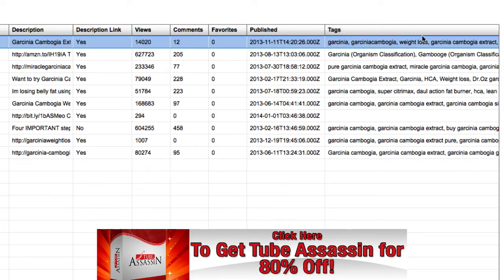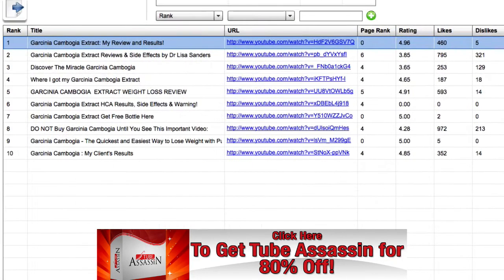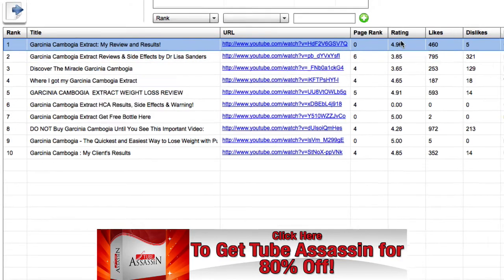Tube Assassin Review & Bonus Get Your Bonus for Tube Assassin!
The Tube Assassin software is your all-in-one Youtube toolkit that has been specifically engineered to save you time and make ranking & marketing your videos virtually effortless.

With Tube Assassin you are no longer in the dark and gone are days of "guessing" what will get your videos ranking.

The true power of this software lies within its ability to give you instant access to the EXACT keywords, tags, descriptions, backlinks and much more that your competitors are using to get their videos ranked.

Here are Just SOME of the Features Of Tube Assassin:

Youtube Keyword Analyzer
At the core of Tube Assassin is the Youtube Keyword Analyzer. Here, you'll enter any keyword that you'd like the software to research for you. For your convenience, you can see as little as 10 results, all the way up to 100.

After entering your desired keyword, Tube Assassin will hand you over the highest ranking videos for said keyword within just a few seconds. You'll get virtually instant access to everything that is helping your competitors videos rank on page one, including:

Video Rank, Title and Video URLS
Effortlessly identify the titles of the videos that your competing videos are using to enjoy their high rankings. Again, you say goodbye to the guesswork -- Tube Assassin hands this info over on a silver platter in one, convenient location.

Google Page Rank, Video Rating, Likes & Dislikes, Comments & Views
All of the essential information that you would normally have to scour Youtube manually to get is now right at your fingertips with Tube Assassin.

Video Descriptions & Description Link Info
Tube Assassin will conveniently allow you to view the description of each video, giving you the ability to effortlessly analyze exactly what is working for your competitors. You'll also be able to easily see if there is a link in the description of each video in the description link column and even filter data so only videos with no links are returned, if you choose. This is a great way to quickly discover popular videos that you can potentially "hijack" for fast commissions.

This feature is HUGE for you -- and it's one that I made sure I found out a way to incorporate into Tube Assassin. Right now, if you head on over to Youtube -- you'll notice that none of the videos display their tags publicly. This is a recent change that Youtube has made, as spammers were abusing the public tag feature.

With Tube Assassin, you'll regain access to this now "inside information" along with the ability to see the tags that your competitors are using to effectively rank their videos.

Similar Keyword Finder - Coming soon!
The Similar Keyword Finder is yet another powerful feature being developed for the Tube Assassin software. Here, you'll be able to identify related search terms for the keyword of your choice, along with the broad, phrase and exact monthly searches for each related term. Tube Assassin will also show you which of these related search terms have a video on the first page of Google, along with the position of that video.

BONUS!!!
As a bonus for purchasing Tube Assassin, you will also receive.
• My YouTube Starter Kit with all the lower thirds, music, graphics, and YouTube Templates you need to get started on YouTube!
• My Bonus Tube Assassin Ninja training video that will show you a secret trick that you can do with Tube Assassin to skyrocket your traffic and sales!
• Anthony Aires Video Ranking report and case study.  See how Anthony ranks videos to the top of Google FAST!

Tube Assassin Review and Bonus